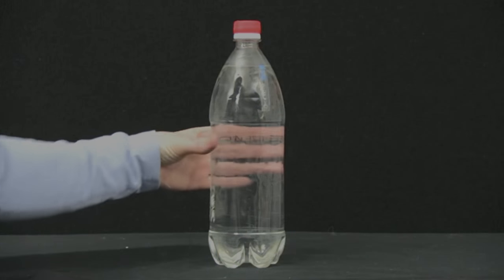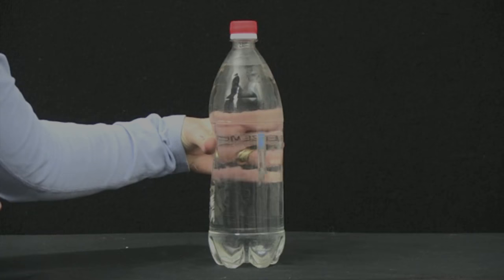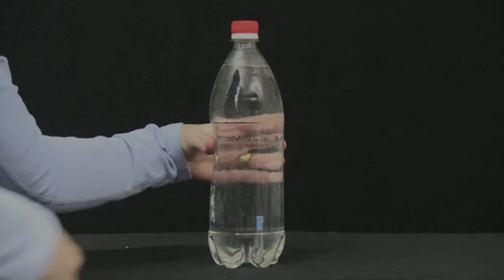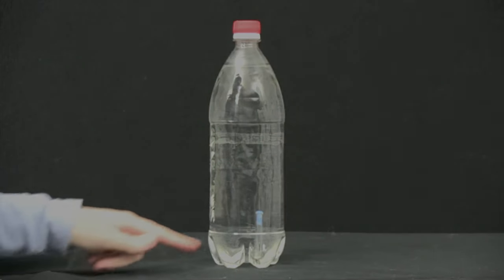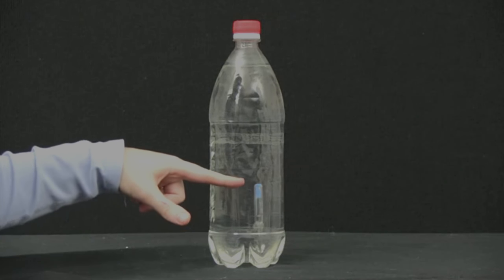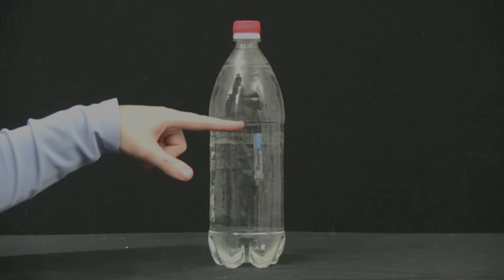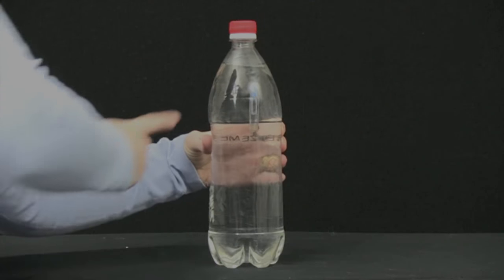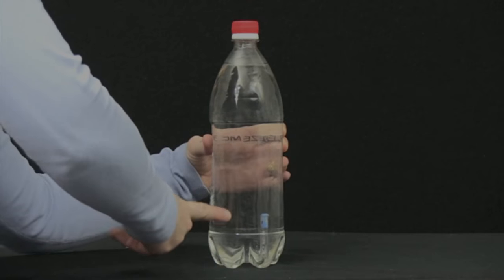Observe what happens to the cartesian diver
In this video observe what happens to the pen nib when the bottle is squeezed